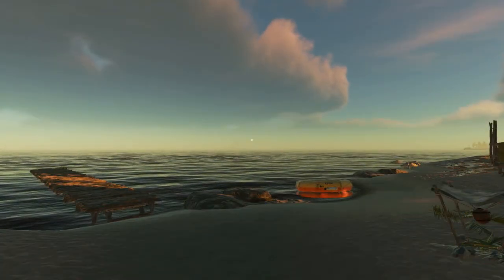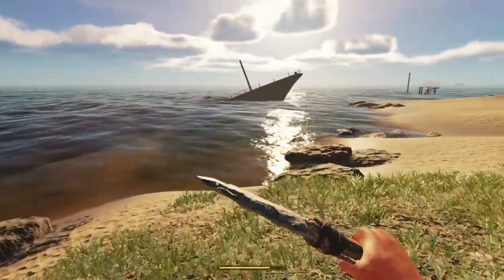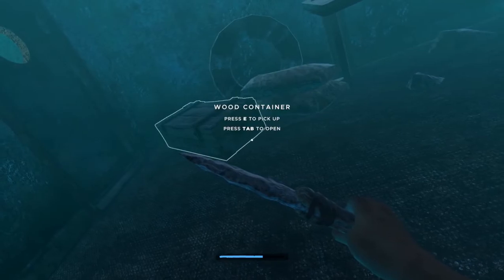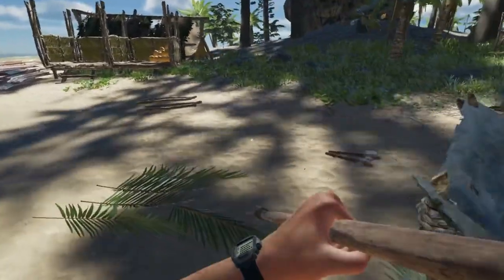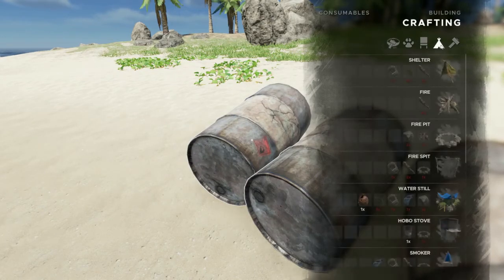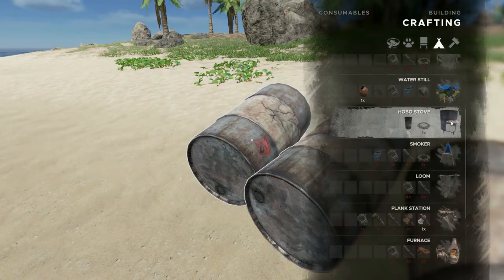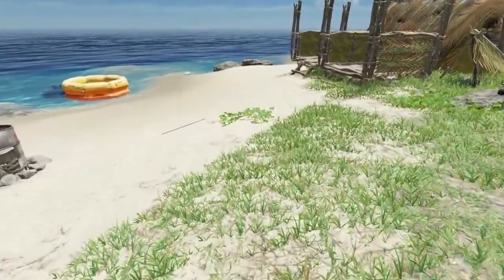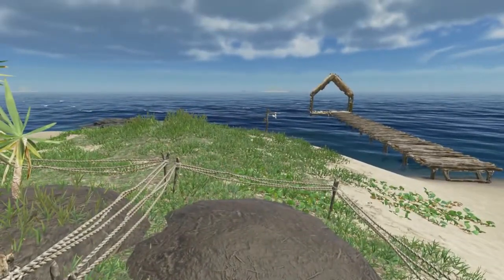Stranded Deep Survival S20 E6 - Scavenging Shipwrecks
This episode, we move on from base set up and explore the nearby shipwrecks to see what supplies we can scavenge and especially to find resources we can use to build our first raft. We'll look for tires, barrels, and buoys. This will set us up for our next episode to build our next raft.